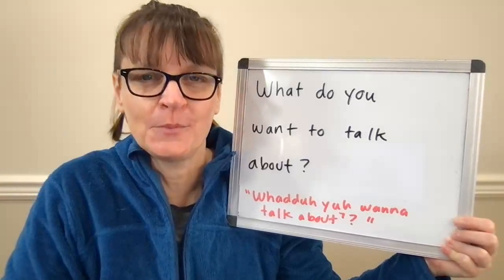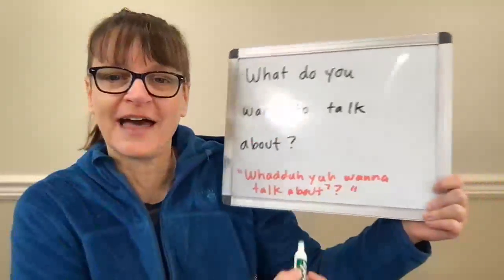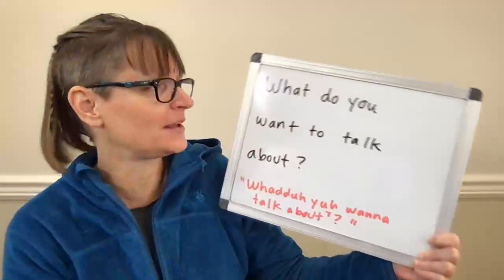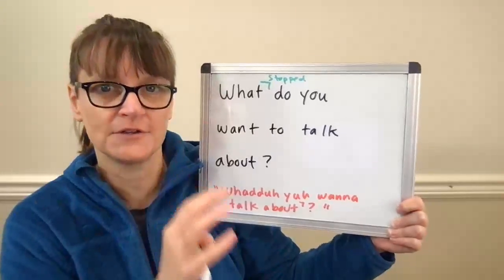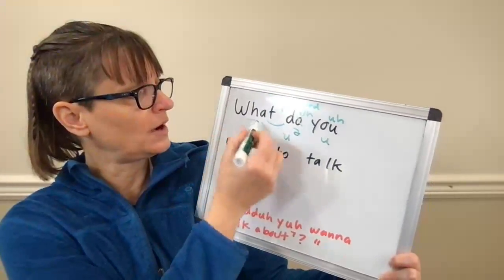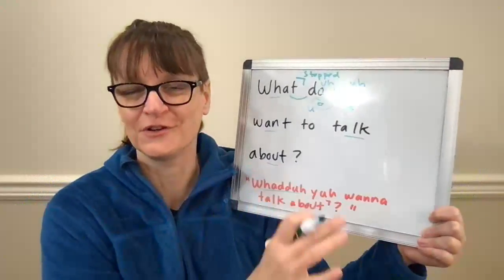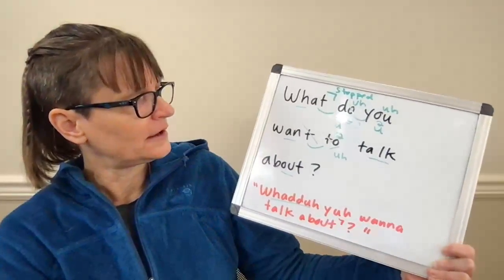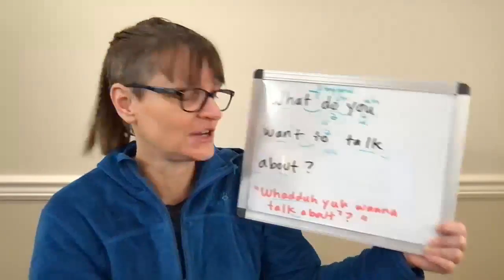How Americans Really Say "What do you want to talk about?" In Fluent Speech